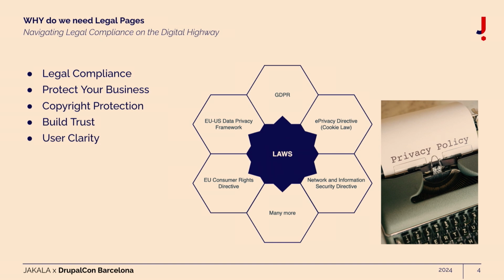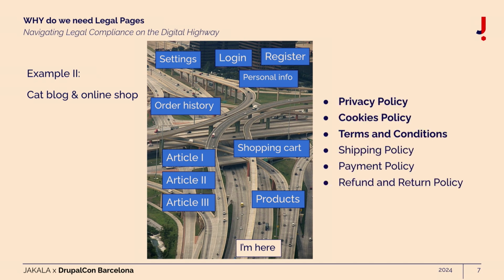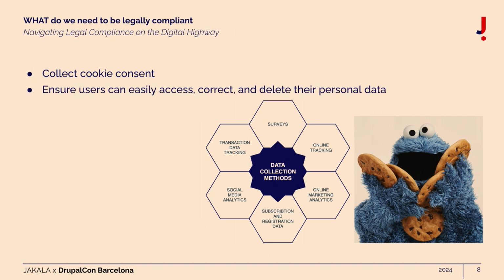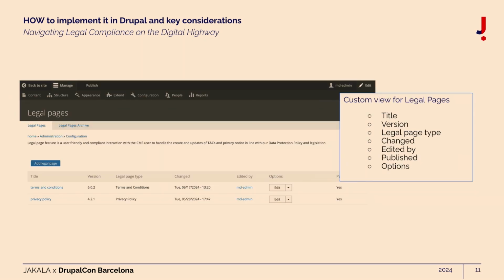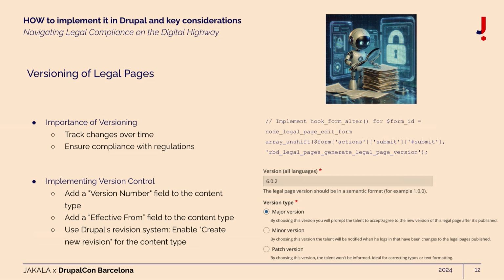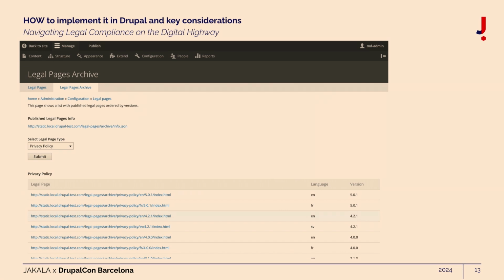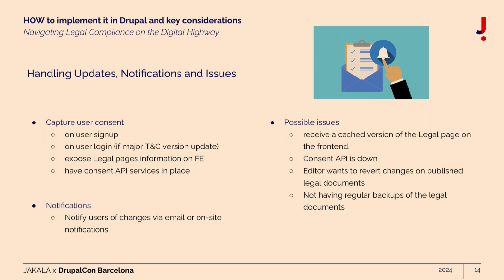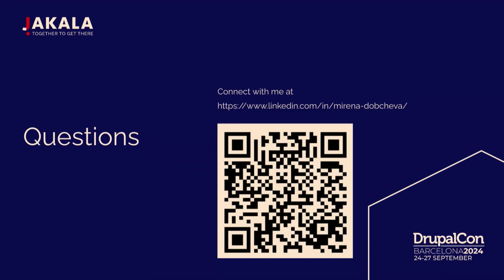Terms, Conditions, and Drupal: Spinning Legal Pages into Web Wonders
Welcome, fellow travellers, to a journey through the intricate pathways of legal compliance on the digital highway. Just as traffic laws regulate our conduct on the road, legal pages on your website serve as guiding lights, rules and regulations in the vast expanse of cyberspace.
Today, we'll embark on an adventure to learn how to manage these legal pages effectively, ensuring a smooth and safe journey for both you and your users.

Prerequisite
Participants should have a basic understanding of web development concepts, including familiarity with Content Management Systems (CMS) like Drupal and a desire to learn what are some common issues related to legal compliance pages in the Web world.

Outline
In today's digital era, ensuring legal compliance isn't just a checkbox—it's a cornerstone of trust, security, and reputation. By understanding the importance of Legal Pages and following best practices for managing them, you can ensure a smooth and enjoyable adventure through the digital landscape.

Guided by the expertise of a seasoned professional who has navigated the tech industry and its legal intricacies for over a decade, this session offers valuable insights into making legal compliance a seamless part of the user experience. Attendees will leave with practical strategies for integrating, updating, and maintaining legal pages, ensuring their Drupal projects remain compliant and user-friendly in the ever-changing digital landscape.

Join me if you want to hear my lessons learned as designing and maintaining a platform with user signup/sign-in and tracking user consents along this path. Versioning of legal pages, making them available for multi channel clients and optimising re-consent flows will be discussed and showcased.

Learning Objectives
- Learn what are the common rules one should look after when crafting compliant websites with Drupal
- Uncover the most crucial considerations in the legal pages management for your website
- Get inspired by the solution and the lessons learned, offering a blueprint for success in your projects.

Experience level
Beginner